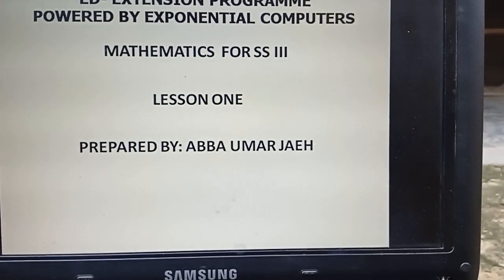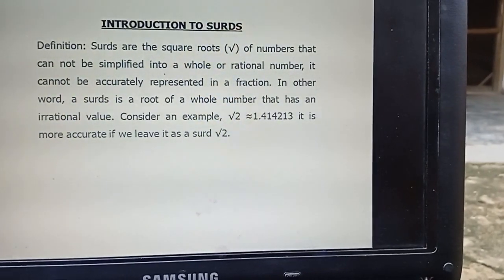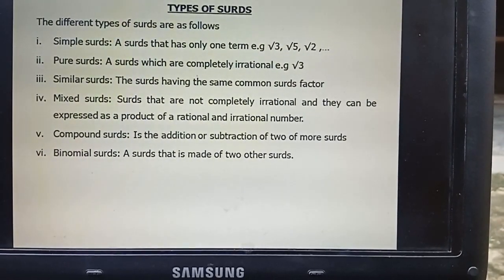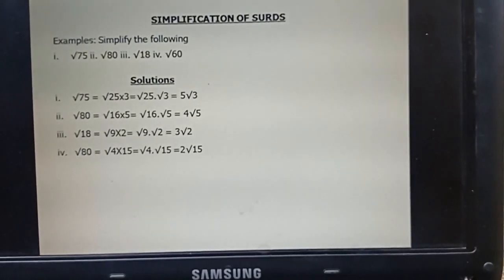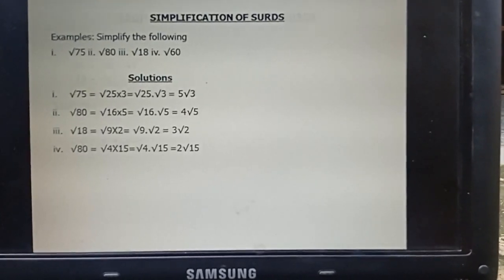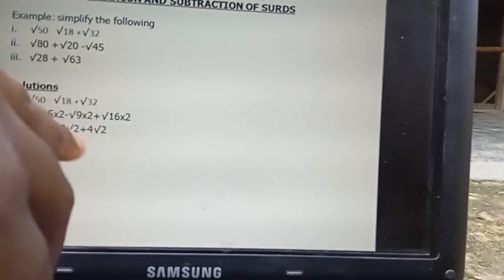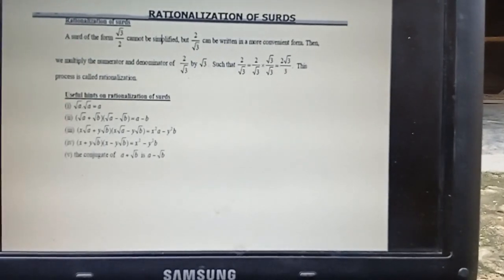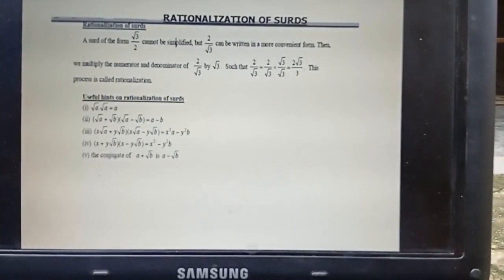Surd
Ed-extension Programme